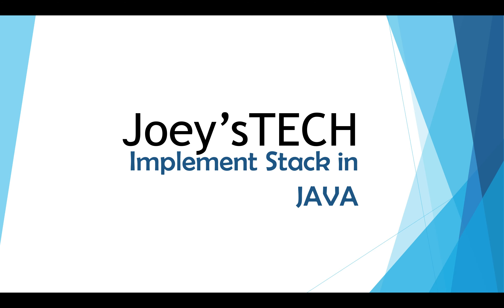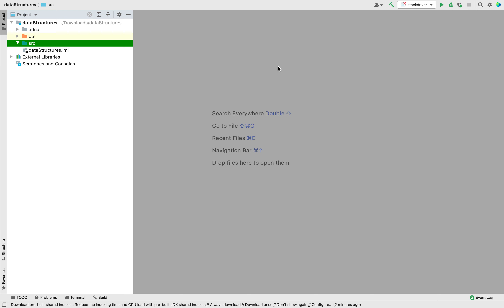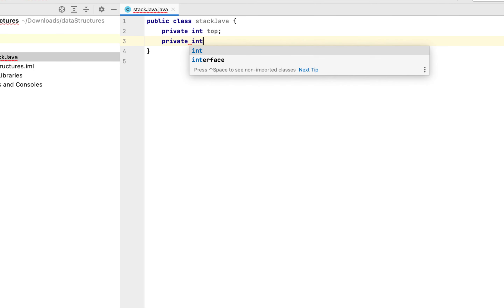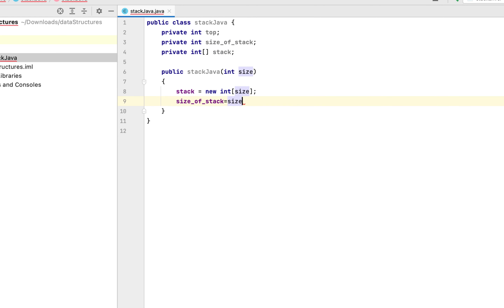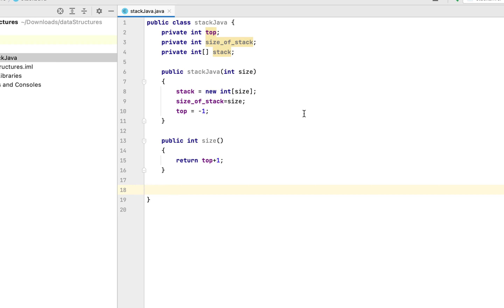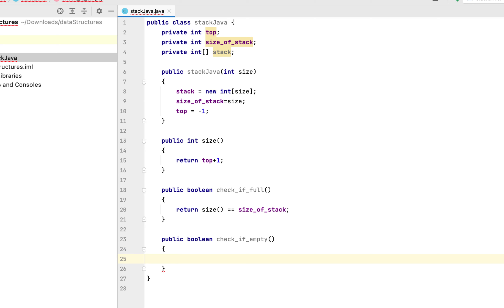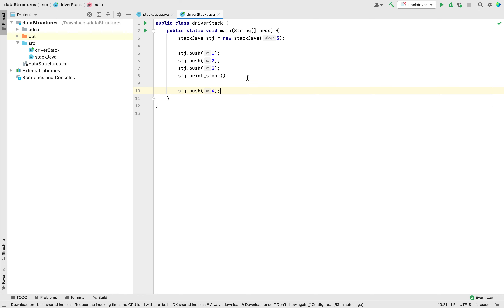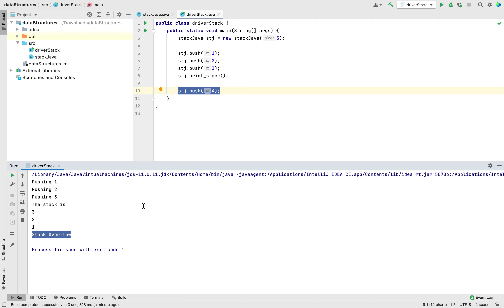Implement stack in Java | step by step code development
In this video of Joey'sTech, you will learn how to implement a stack in the Java programming language.

A stack is a data structure in which elements are pushed inside the stack from the top and popped out from the top as well.

Stack stores elements on a LIFO basis (Last-In-First-Out) basis.

Stack is a data structure not available in Python hence, in this video I have implemented it using a Deque which promises to provide highly efficient, fast, memory-efficient append and pop operations.

I have already made a video on how to implement a stack in Python. You may want to check it out as well -

This is one of the frequently asked Java interview questions as well so you might want to follow along with me.